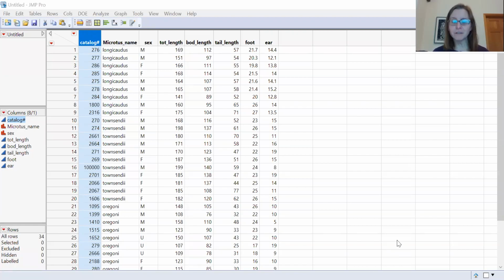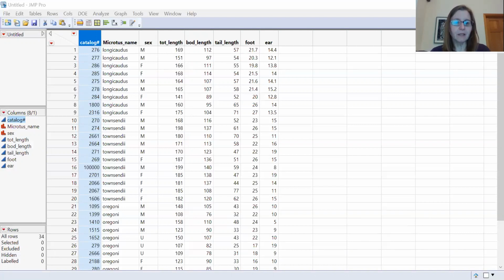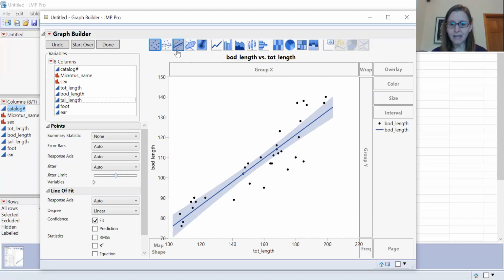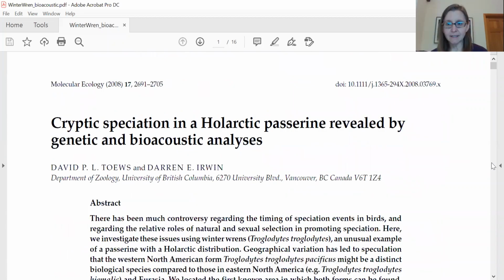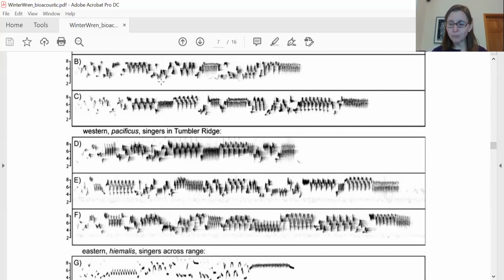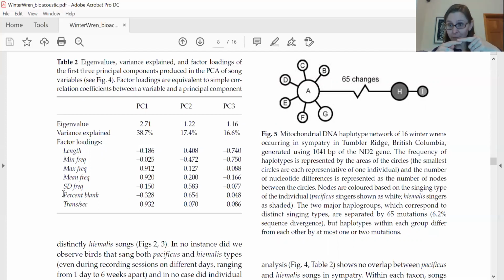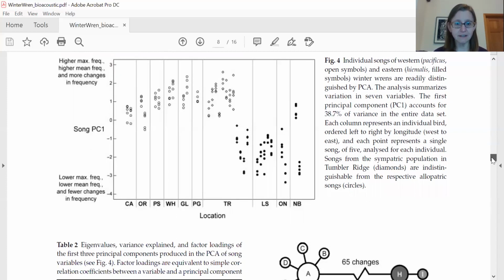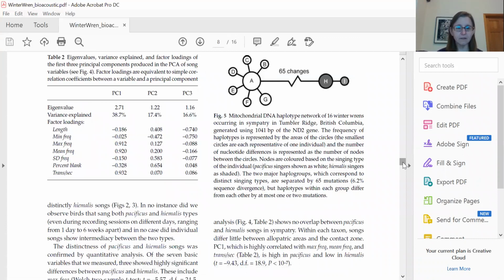Field Ecology - Principal Components Analysis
This video provides an overview of the PCA.